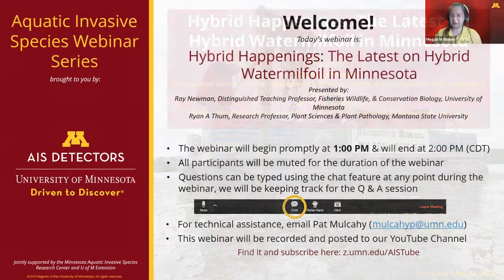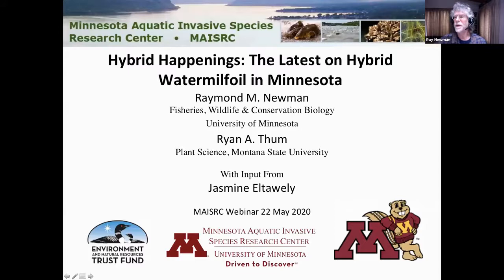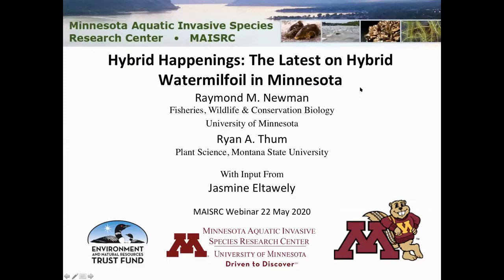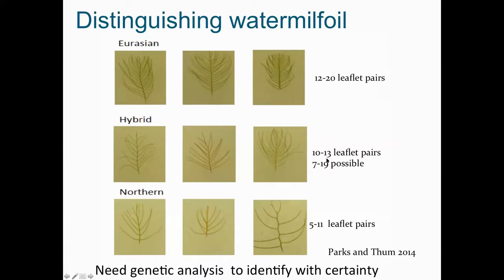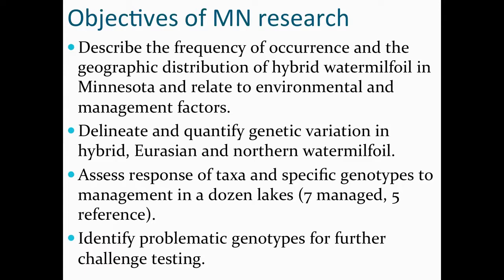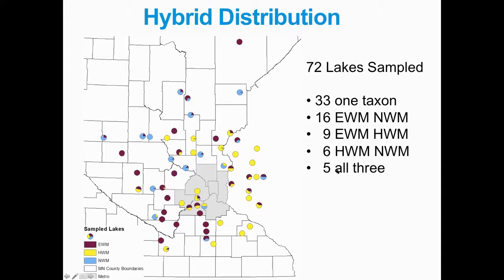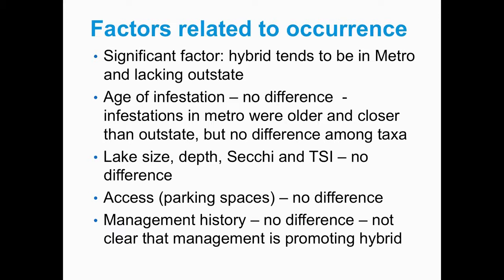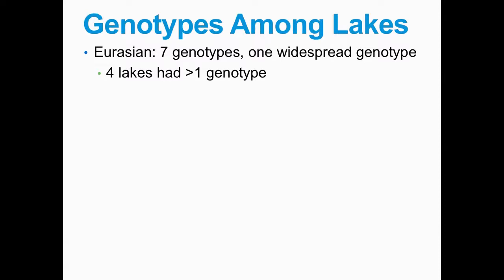MAISRC | Hybrid Watermilfoil Webinar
Hybrid watermilfoil, formed from the hybridization of the native northern watermilfoil (Myriophyllum sibiricum) and the invasive Eurasian watermilfoil (M. spicatum), has been present in Minnesota for over 20 years. Surveys in 2017 and 2018 documented hybrid watermilfoil in 28 of 62 lakes surveyed. Eurasian was found in 43 lakes. Most Eurasian populations were the same clone and only 6 genotypes were found, but hybrid watermilfoil was much more diverse; 51 genotypes of hybrid watermilfoil were noted. The concern with hybrid watermilfoil is that some genotypes may be more invasive or resistant to commonly used herbicide. This webinar will provide updated results from 2019, including results from additional lakes and response to management activities in a set of intensively studied lakes. The webinar will also provide a background for a set of virtual meetings the following week to discuss our sampling and survey plans for 2020, observations from stakeholders and opportunities for collaboration and interest in developing a genetic database to aid management and containment.

About our guest speakers: Dr. Ray Newman has a BS in Biology from Slippery Rock University and an MS and PhD in Fisheries from the University of Minnesota. He is a Professor in the Department of Fisheries, Wildlife, and Conservation Biology at the University of MInnesota and one of the founding members of MAISRC. He is an aquatic ecologist who has been working on Eurasian watermilfoil since the early 1990s, first on biological control, then on ecology and management and more recently on hybrid watermilfoil. More broadly he works on the ecology of littoral zones, invasive species management and restoration of native macrophyte communities. Dr. Ryan A Thum received his BS from Florida State University and his PhD from Dartmouth College. His research program focuses on the ecological genetics of invasive aquatic plants, with specific interest in the role that cryptic genetic diversity plays in invasiveness and herbicide response. He is currently a Research Professor at Montana State University’s Plant Sciences & Plant Pathology Department and has published more than 20 papers on hybrid watermilfoils.

View the full Q & A document:  z.umn.edu/HWMwebinarQandA